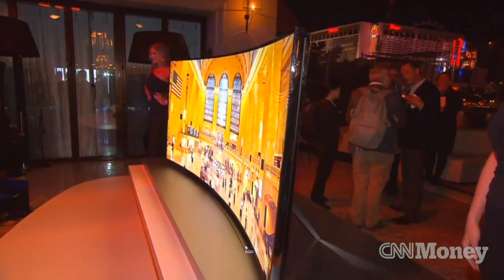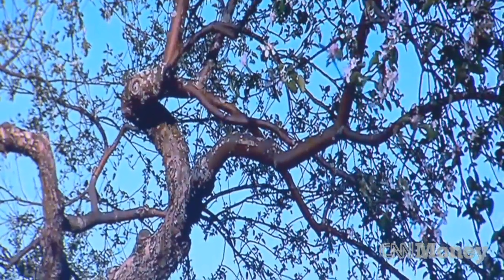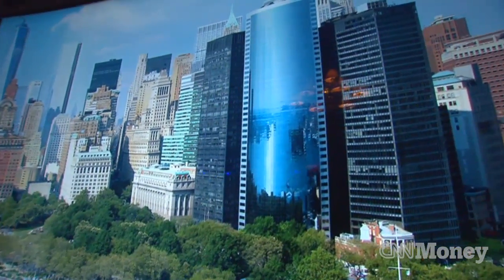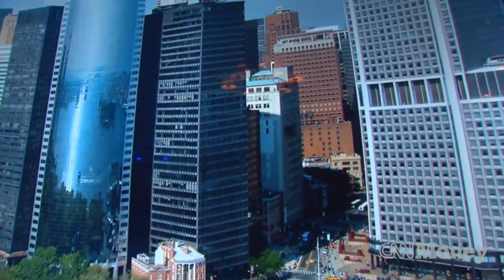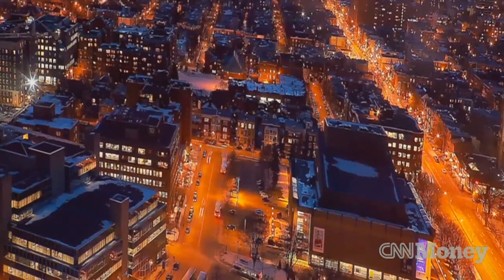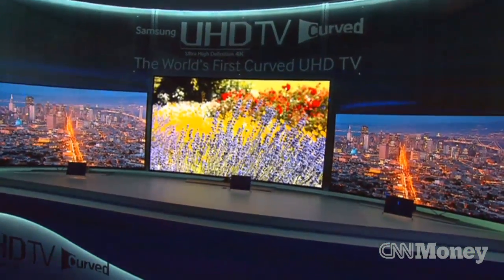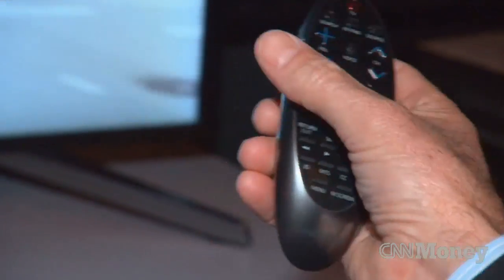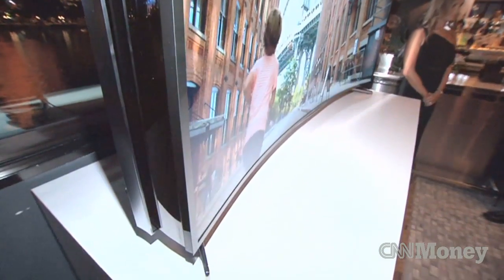Samsung's new bendable TVs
Samsung's newest line of TVs for 2014 were unveiled at this year's CES tradeshow in Las Vegas. They feature the anticipated ultra high-def 4K pixel technology, curved displays and screens that actually change shape in order to enhance the viewing experience.